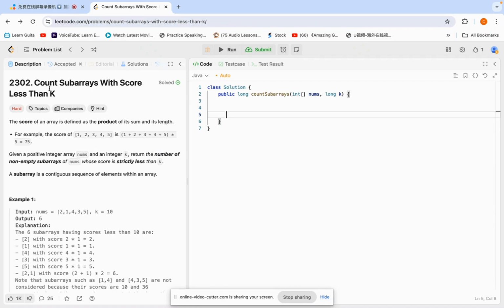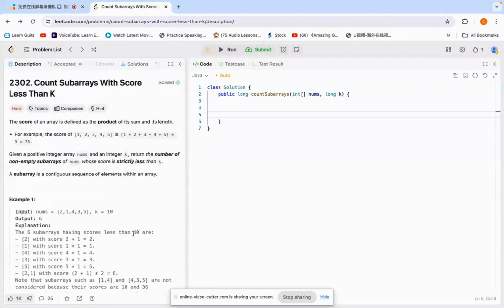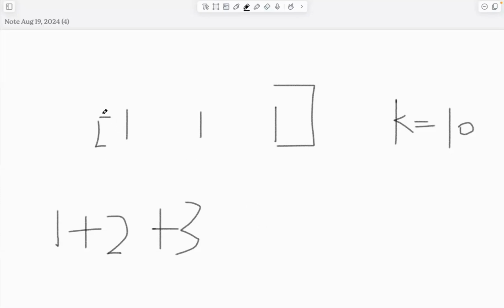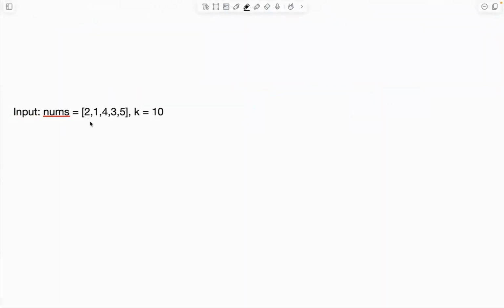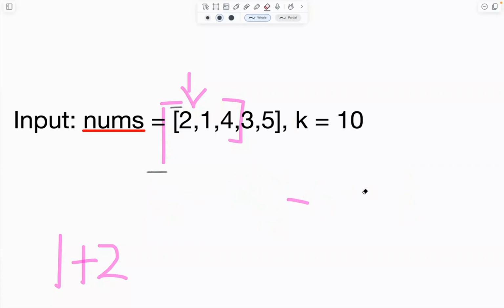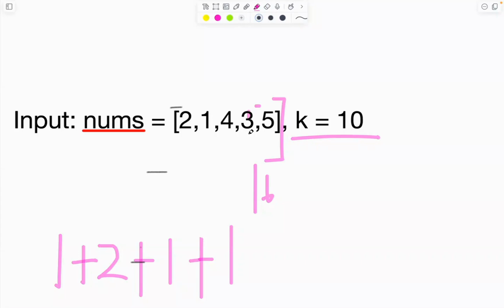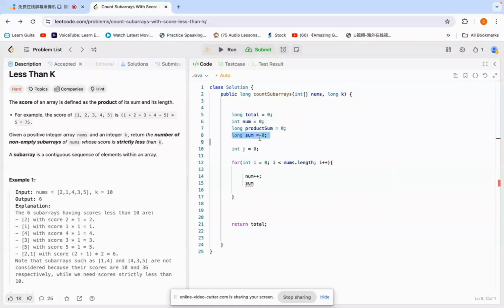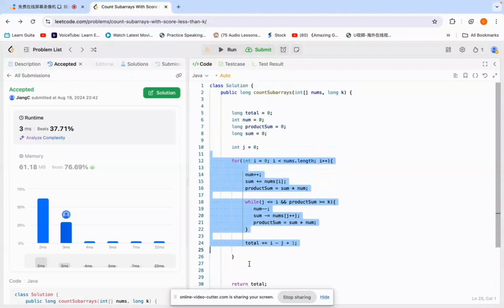2302. Count Subarrays With Score Less Than K